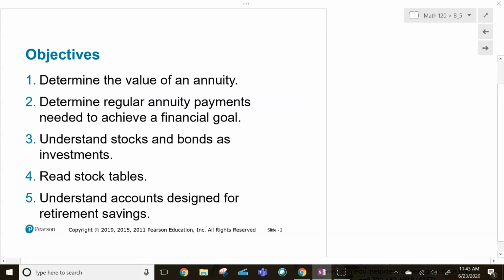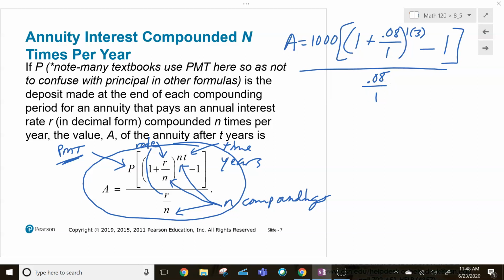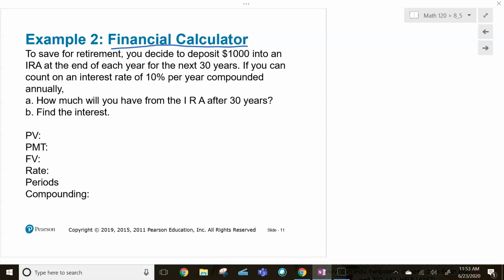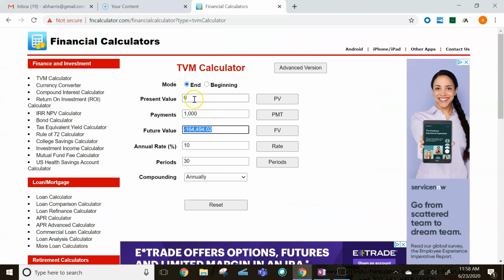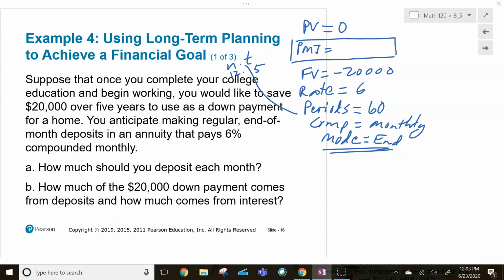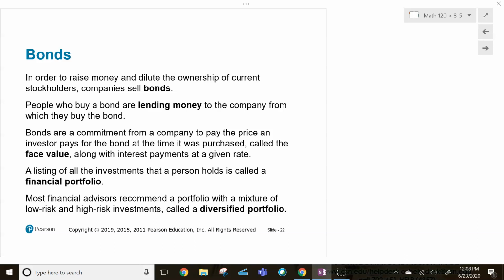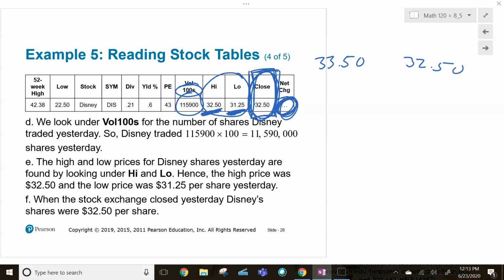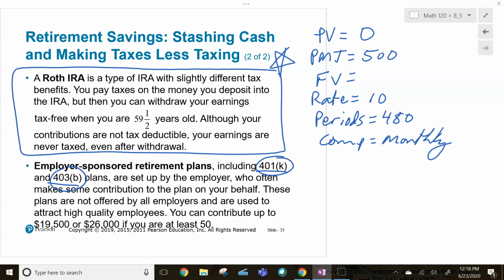120 8 5